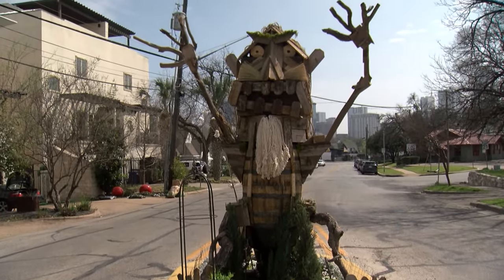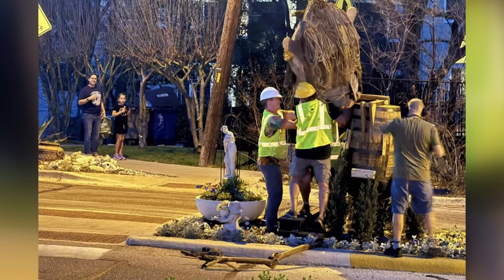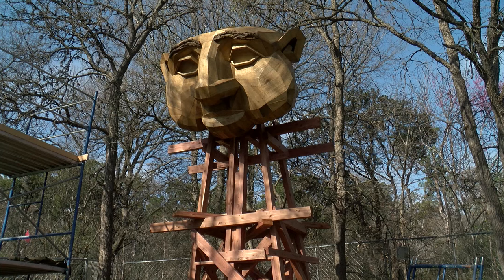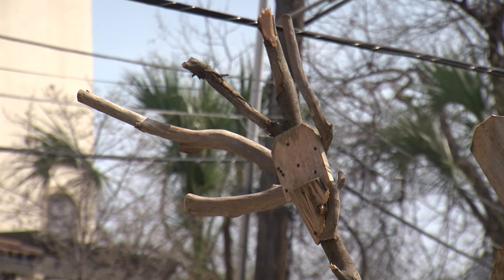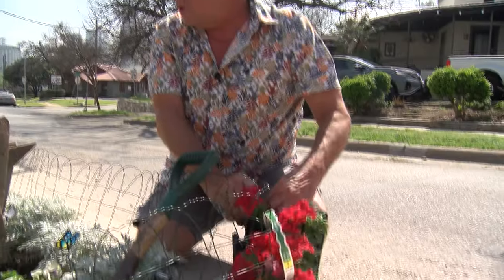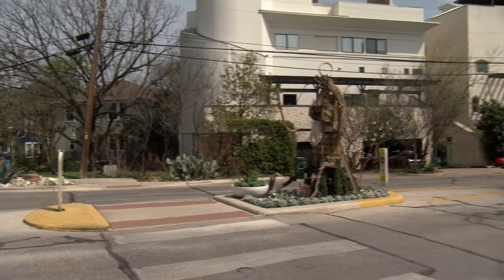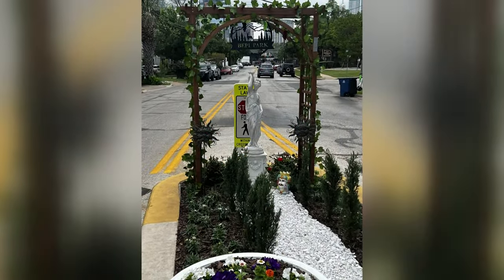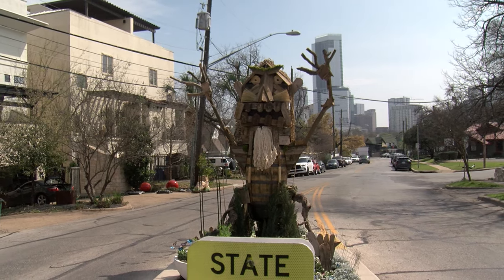Austin's tiniest park gets a mini traffic troll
In Austin, Texas, BEPI Park has unveiled a new art installation called the "Traffic Troll," created by Gary Schumann using recycled materials, which aims to encourage drivers to slow down and appreciate the city's unique character.